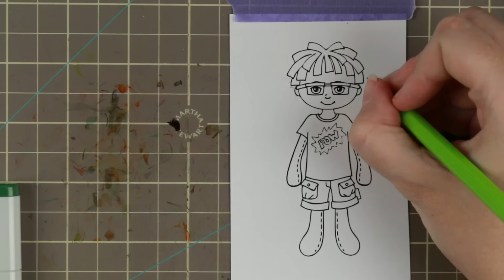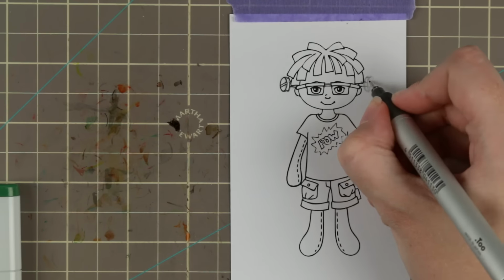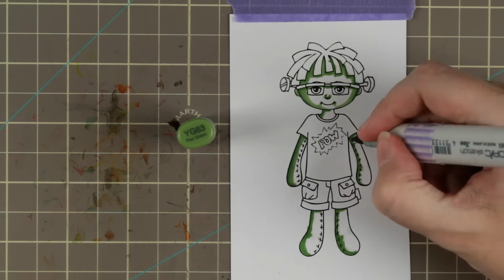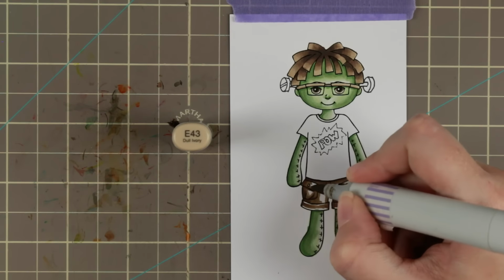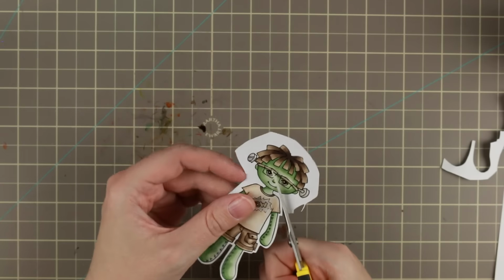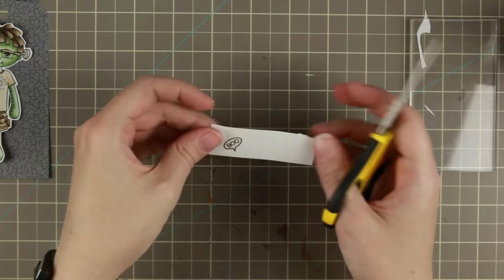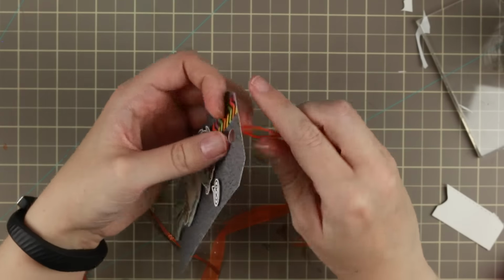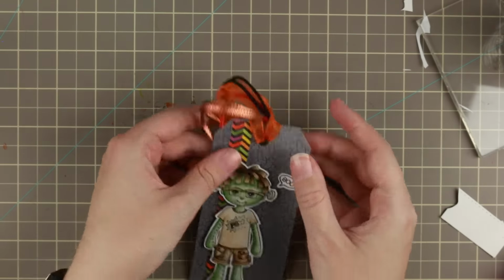Create A Monster - Tag Tutorial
Where I create a monster out of Chili Pepper by Little Miss Muffet Stamps and put a tag together.

Copic:
Skin: BG91, YG61, YG63, YG67, G94
Clothes & Hair: E40, E41, E42, E43, E44, E47, E49, W4, W2, W0

Video stuffs:
Camera: Canon 70D
Editing Software: Final Cut Pro X